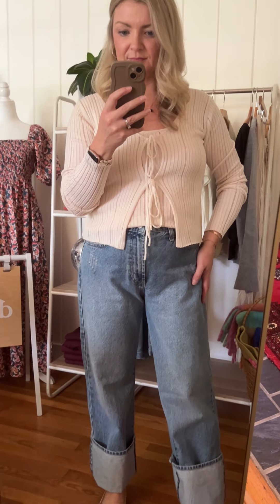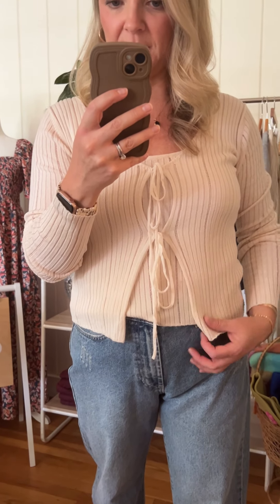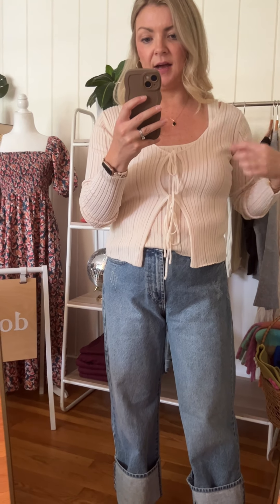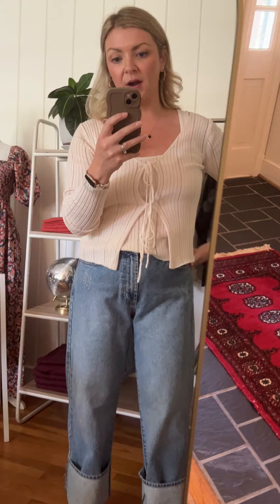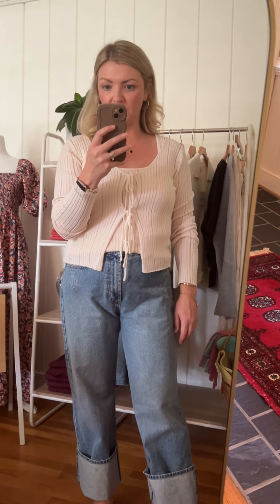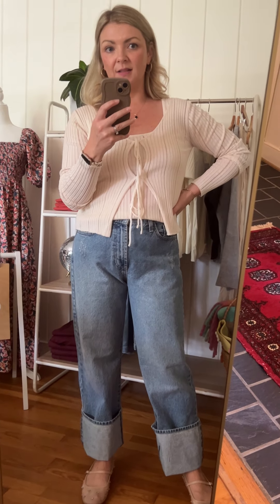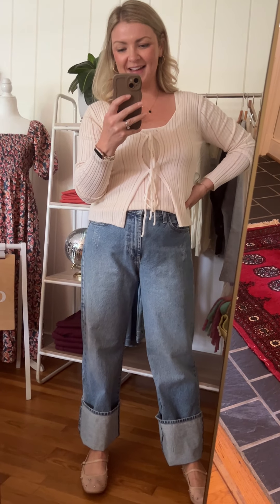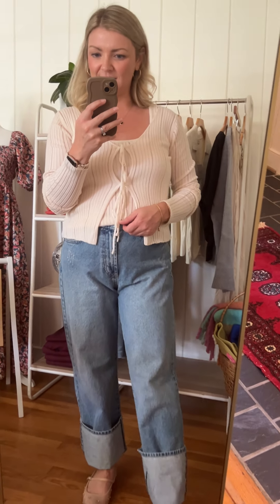Try-On: the Elisabet Tank & Cardigan